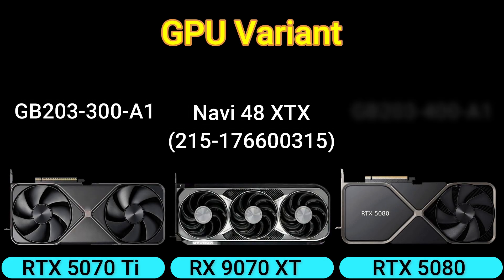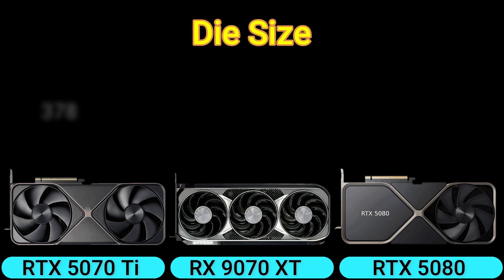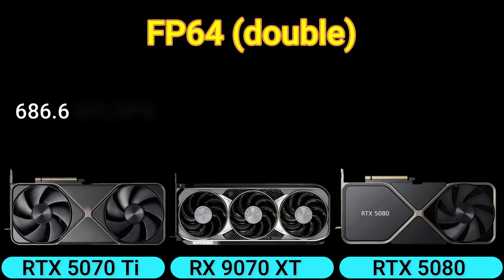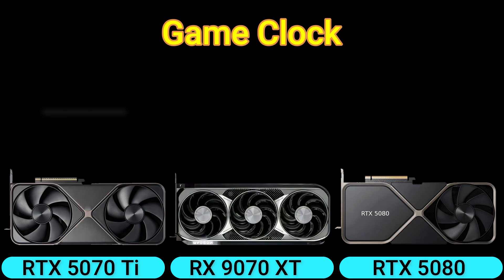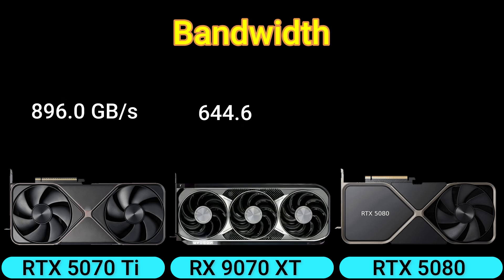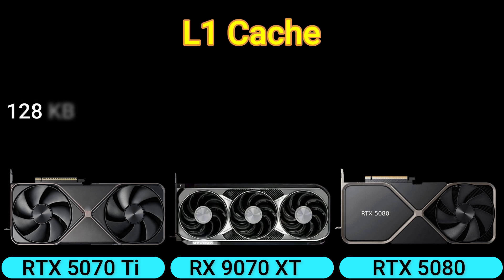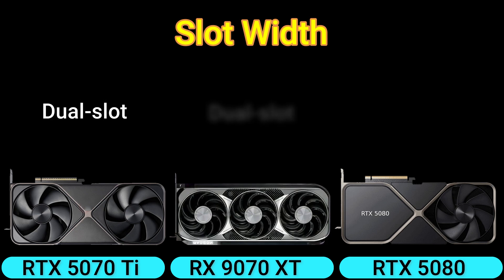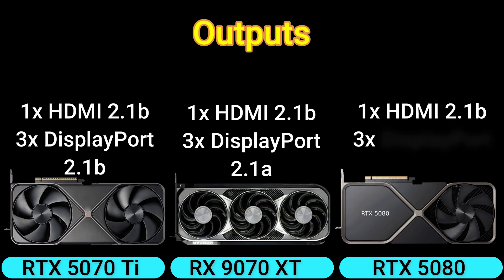RTX 5070 Ti vs RX 9070 XT vs RTX 5080 Performance Comparison – Best GPU for 2025 Gaming?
RTX 5070 Ti vs RX 9070 XT vs RTX 5080 – Best GPU for 2025 Gaming?
RX 9070 XT vs RTX 5070 Ti vs RTX 5080 | Ultimate GPU Battle!
RTX 5070 Ti vs 5080 vs RX 9070 XT – Which One Should You Buy?
RX 9070 XT Destroys RTX 5070 Ti? Full Benchmarks vs RTX 5080!
RTX 5080 vs RX 9070 XT vs 5070 Ti – Best Value GPU in 2025
New GPU War! RX 9070 XT vs RTX 5070 Ti vs RTX 5080 Tested
RTX 5070 Ti vs RX 9070 XT vs 5080 – 1440p & 4K Performance!
RTX 5080 vs 5070 Ti vs RX 9070 XT – Gaming, Ray Tracing, AI Showdown
AMD RX 9070 XT vs NVIDIA RTX 5070 Ti & 5080 – Specs & FPS Test
RX 9070 XT vs RTX 5070 Ti vs 5080 – Best GPU for Creators & Gamers